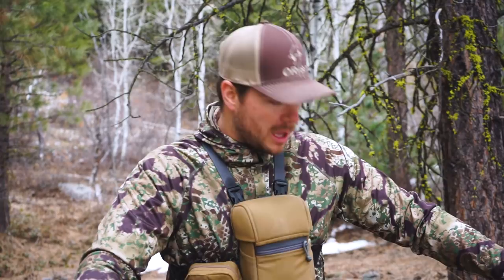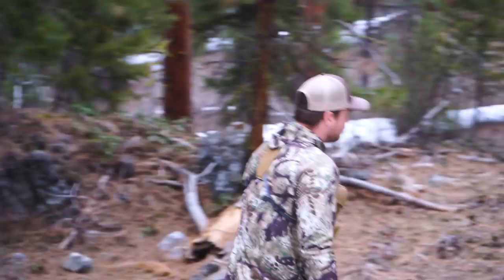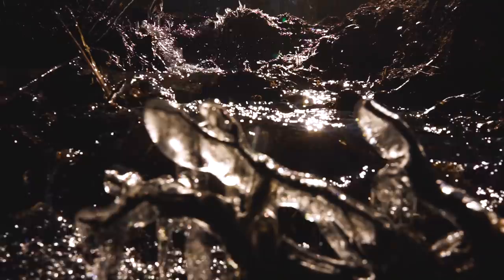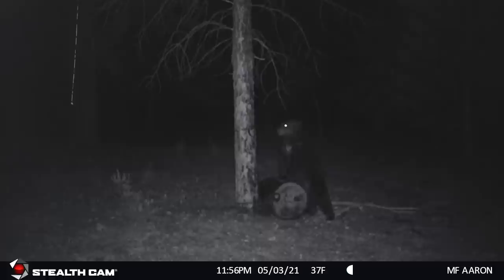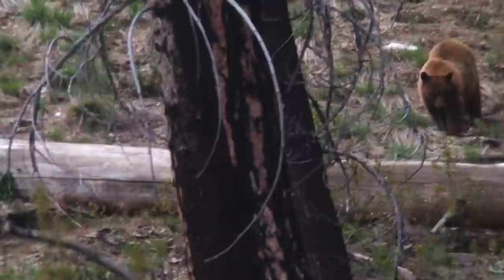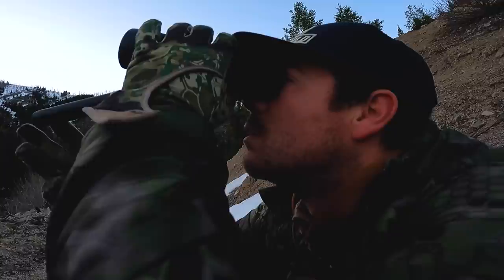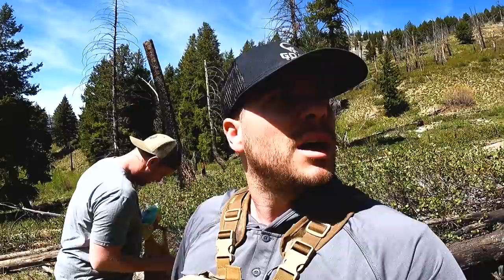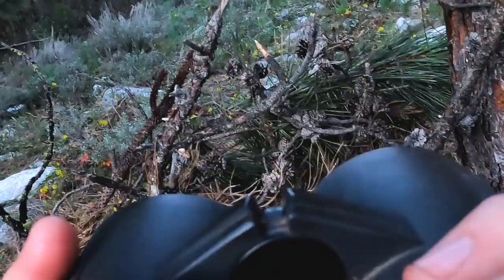Self-Filmed Spring Black Bear Hunt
Aaron sets out on a self-filmed spring black bear hunt hoping to find a mature bear to take. Watch as he hunts from a treestand hoping to outsmart a mature black bear and spot & stalks trying to locate bears on the ground!

THE GRIND PODCAST (Latest Episode)
EPISODE 018: Unpublished - The Behind The Scenes Grind of the Film "Last Chance"